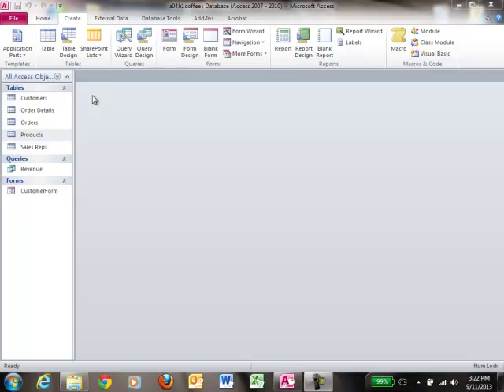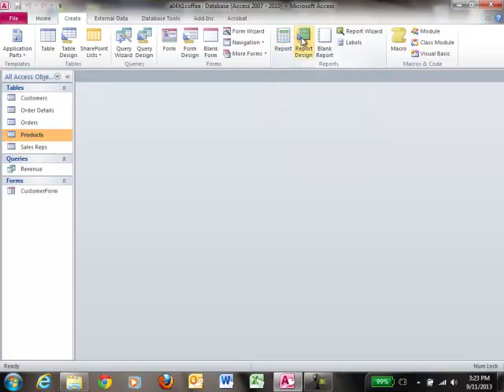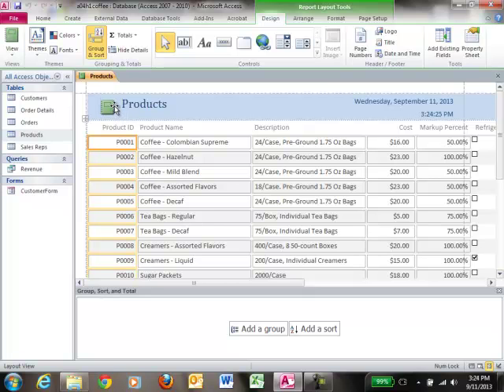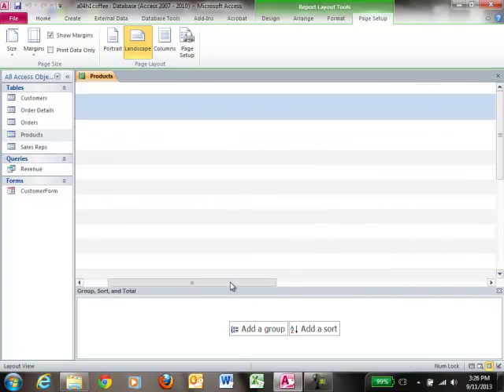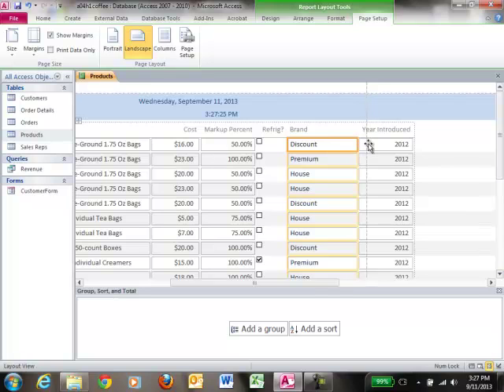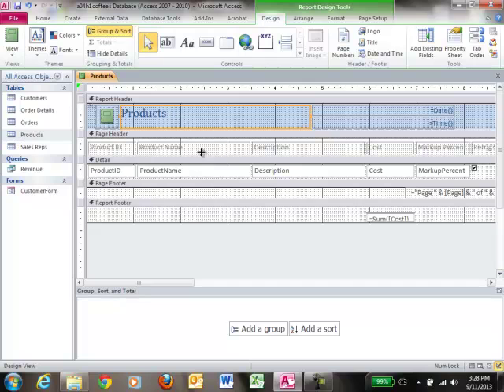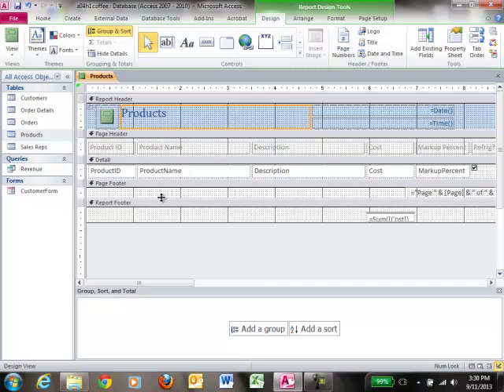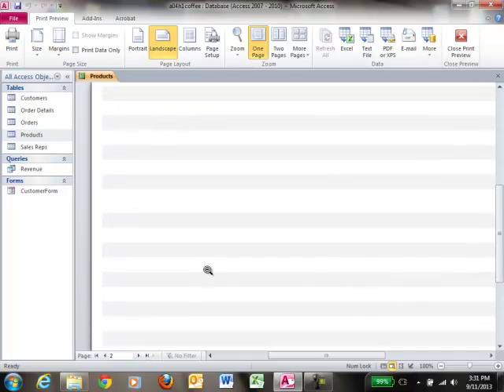DB Chapter 4 Form & Reports H34